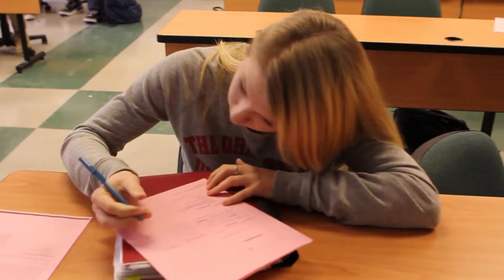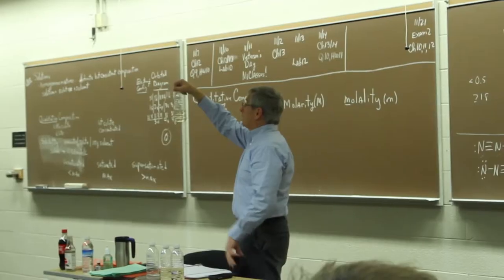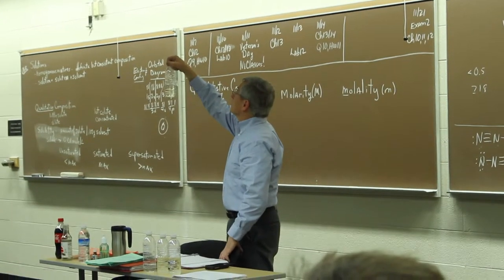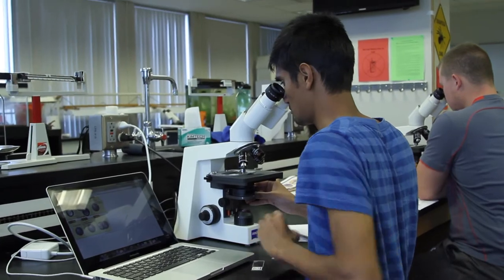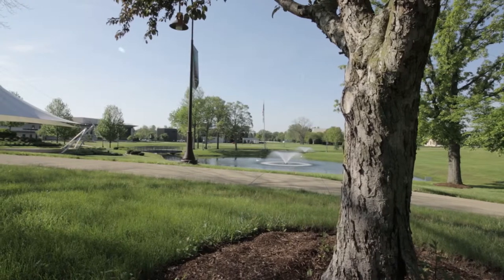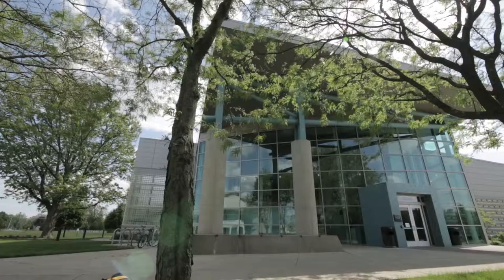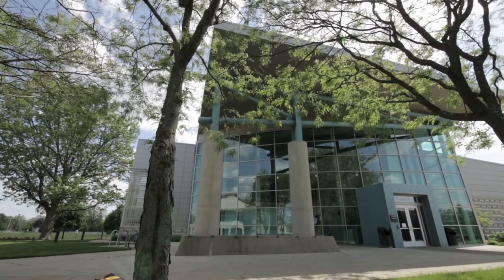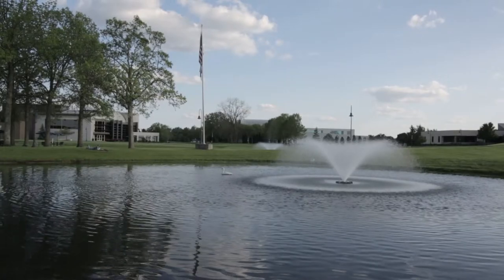Service Learning and Volunteering at Central Ohio Technical College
Service Learning is the pairing of classroom learning with community service. Students are encouraged to participate in community service projects by partnering with various organizations and businesses in the community.